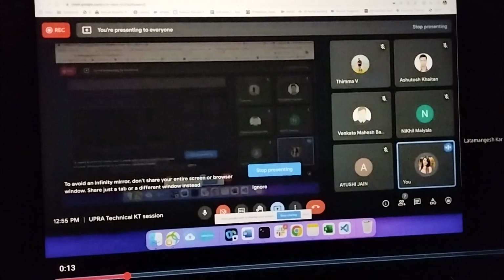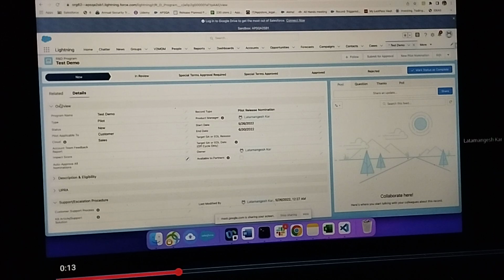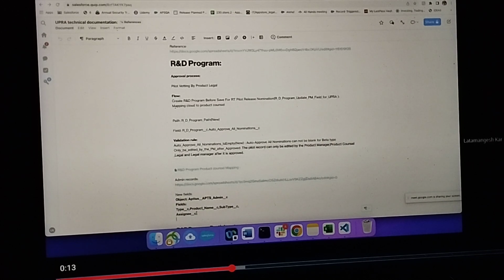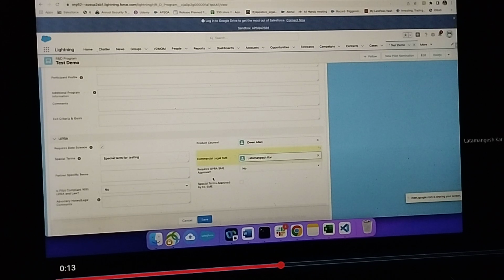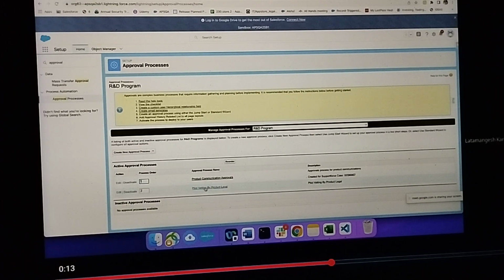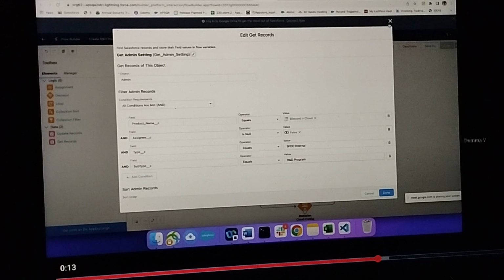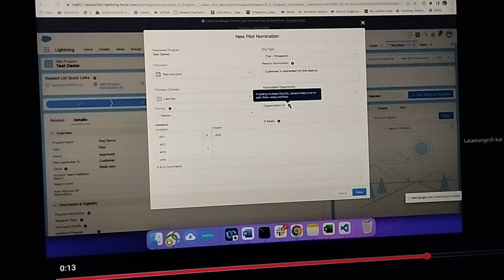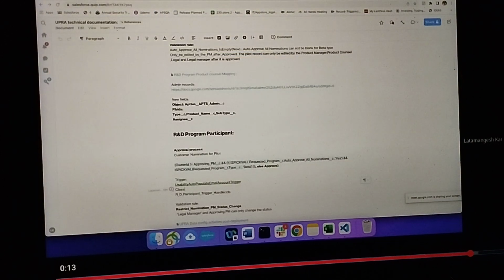9.Unified pilot research agreement flows (UPRA) part 1